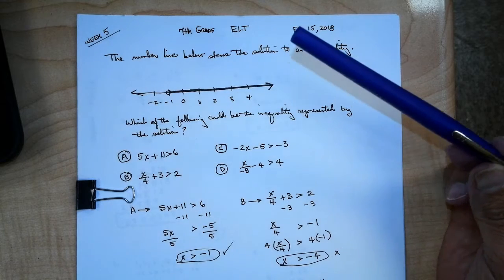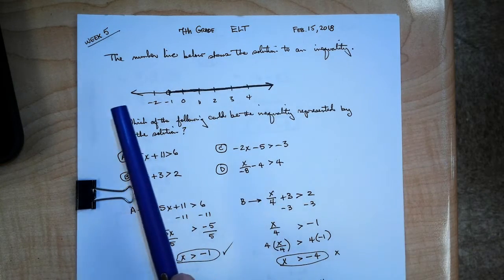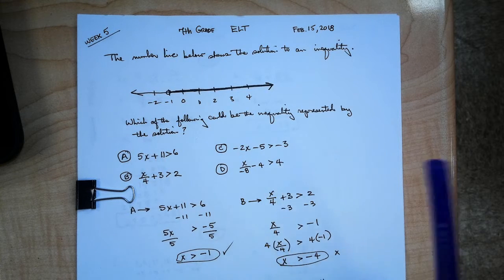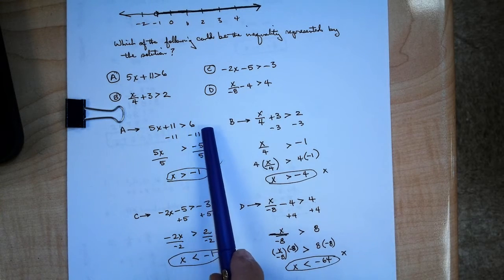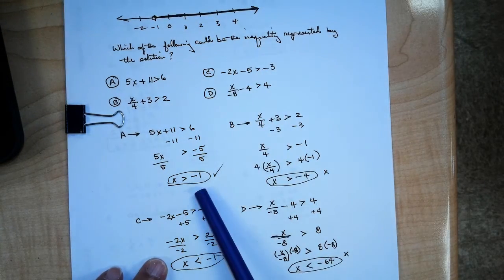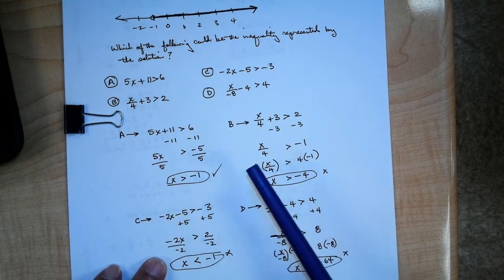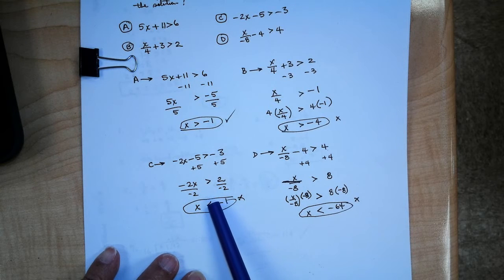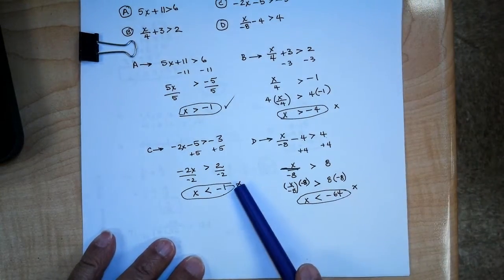8th Grade Math 2/15/18 Thursday